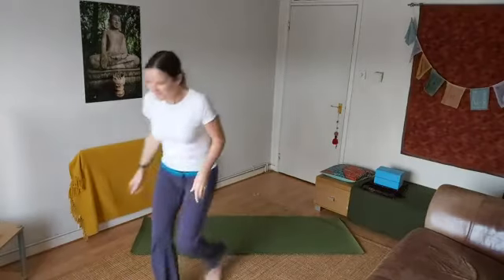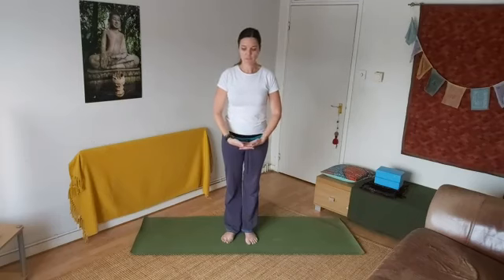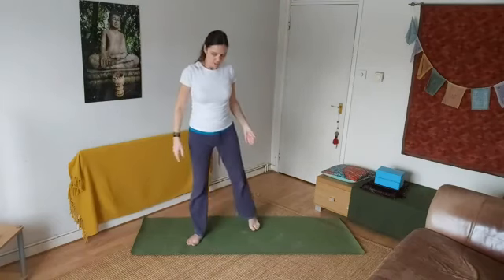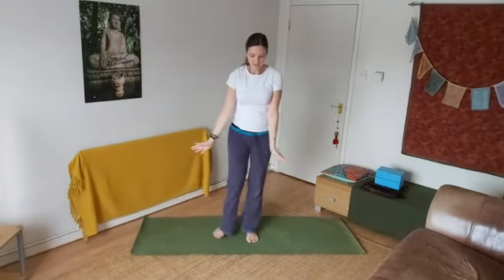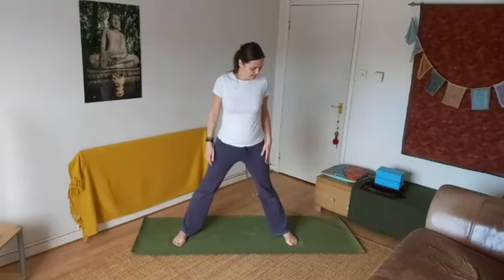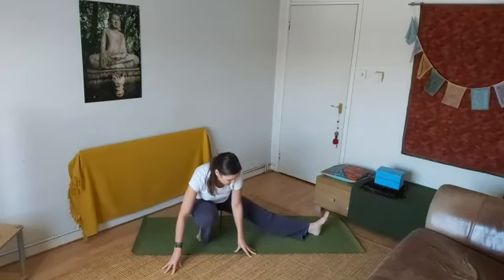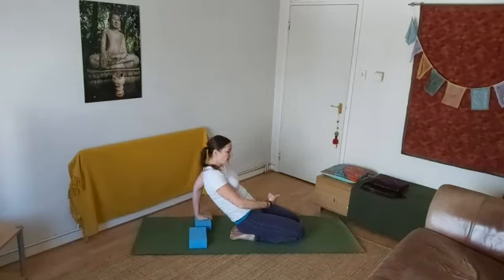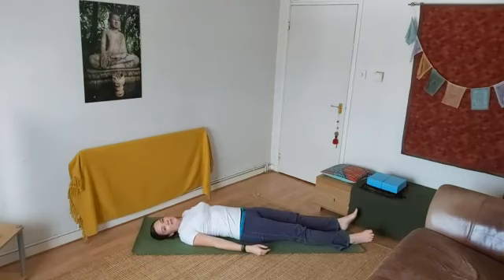Late Summer Yin Yang Yoga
THE CLASS
Alas, Summer is starting to draw to a close! Although this means the weather is beginning to cool, we can also notice that light so special to this time of year, and observe the gradual transition in our woods and forests.

Change is in the air, so let’s celebrate instead of bemoaning at this this week’s Yin Yang Yoga class. The session is centred around Late Summer, and will focus in particular on the Earth element. Join me on Wednesday to transist rather than resist the inevitability of the next season of the cycle.

THE TEACHER
My name is Vicky and I teach functional rather than aesthetic yoga, encouraging you to focus on what you feel in your body rather than the shapes you are making. The long, passive poses in my Yin Yoga classes give you time to listen to your body, release tension and calm your mind. The deep stretch also penetrates the connective tissue in areas so many of us have problems with, such as the back and hips, helping them to become stronger

I provide audio and Facebook live sessions for free but if you enjoy my work and want to support me, consider becoming my 'patron'